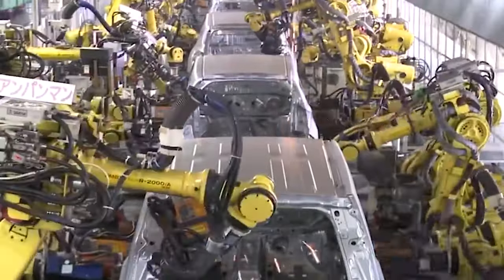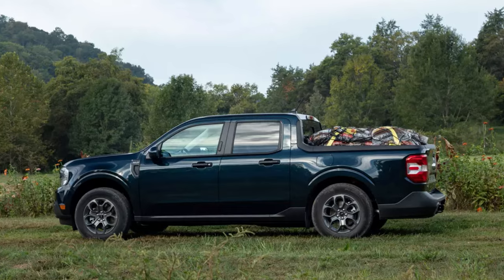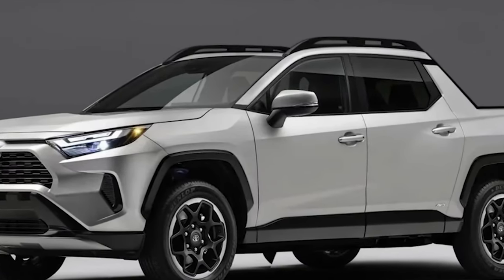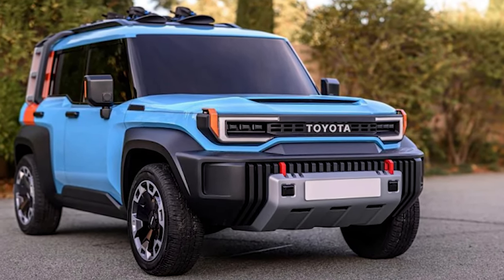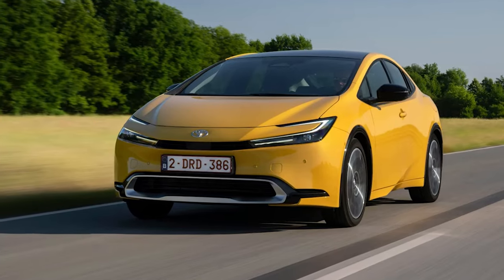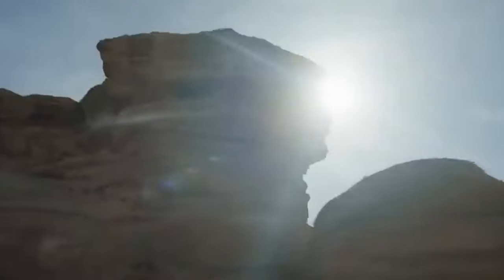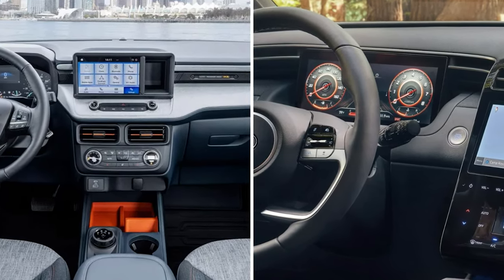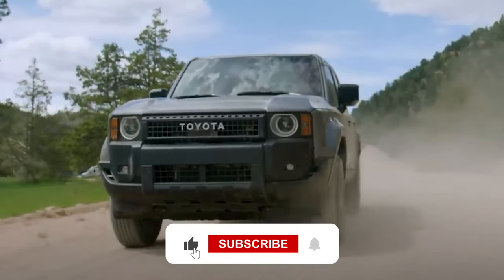2025 Toyota Stout Unveiled! - The Most Powerful Pickup?!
2025 Toyota Stout Unveiled! - The Most Powerful Pickup?!
Get ready to be amazed as the CEO of Toyota introduces the brand new Toyota Stout, priced at $23,000, which has caused a stir in the car industry. This significant reveal marks Toyota's bold entry into the pickup truck market, putting it head-to-head with established players like Ford, Chevrolet, and RAM Trucks. Our comprehensive review will delve into the features and attributes of the Toyota Stout, and how it shakes up the highly competitive truck segment.

Toyota has always been known for its reliability, quality, and innovation, and the launch of the Stout solidifies its position as a leader in the automotive industry. We will explore how Toyota's expertise and experience shine through in the design and engineering of the Stout, comparing it with rivals like the Ford Ranger, Chevrolet Colorado, and Nissan Frontier to assess its performance, durability, and value.

The pricing strategy of the Toyota Stout, starting at $23,000, is set to make an impact in the market by offering an attractive option for budget-conscious consumers without compromising on quality or features. We will investigate how Toyota manages to keep prices low while ensuring the delivery of dependable, fuel-efficient vehicles that meet the diverse needs of pickup truck buyers.

Apart from its affordability, the Toyota Stout promises to uphold Toyota's reputation for innovation and technological advancement. Our analysis will cover the Stout's engine choices, towing capacity, safety features, and connectivity offerings, demonstrating how it positions itself as a versatile and capable contender in the pickup truck segment.

Additionally, we will examine the broader implications of Toyota's foray into the pickup truck sector and how it could influence the competitive landscape. Toyota aims to gain market share from established players with the Stout while attracting new customers to the brand. We will explore potential reactions from rivals, market trends, and the potential impact of Toyota's move on the dynamics of the pickup truck industry.

Join us as we explore the CEO of Toyota's introduction of the $23,000 Toyota Stout and uncover what this means for Toyota, its competitors, and the future of the pickup truck market.

Hey everyone, we would love to hear your thoughts on this video and what other topics you would like to see covered in future videos. Your feedback is important to us as we strive to create content that you enjoy. Thank you for your continued support.🙏🏻